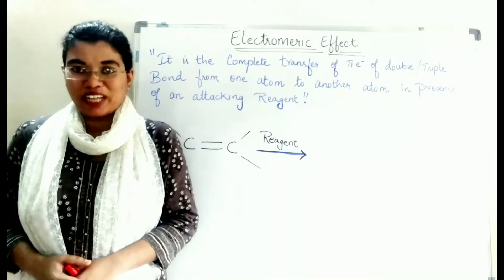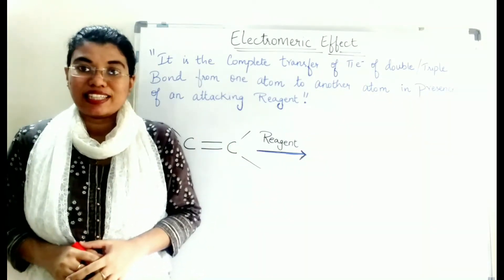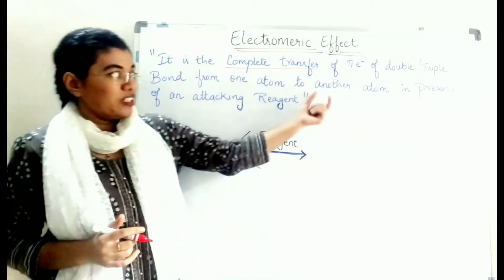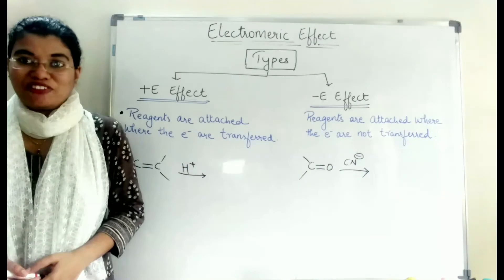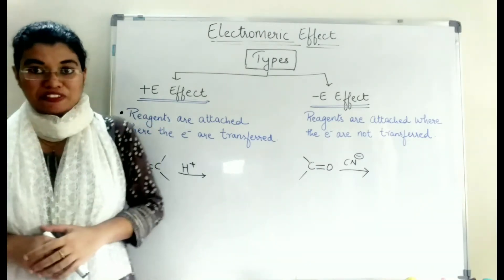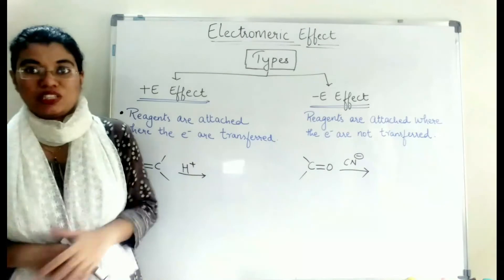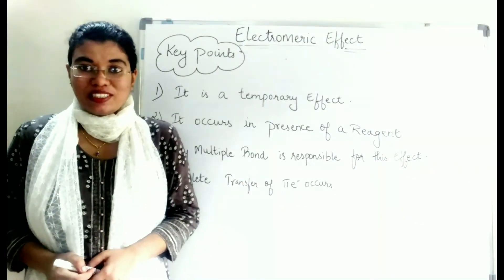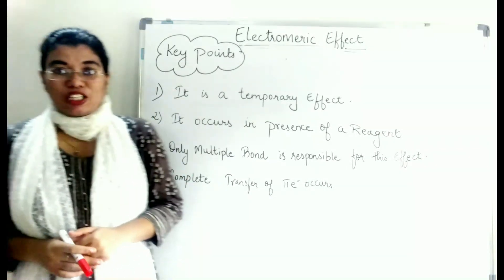Electromeric Effect | For High school & College students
Learn about Electromeric effect and its types..
learn chemistry with me in simple and easy way.